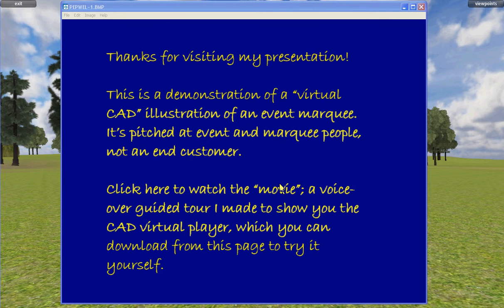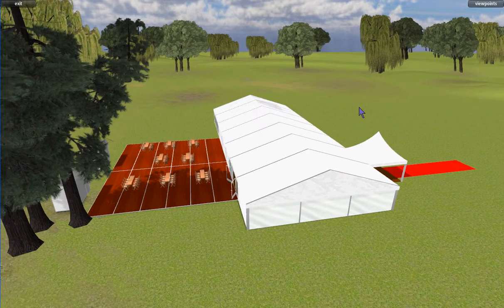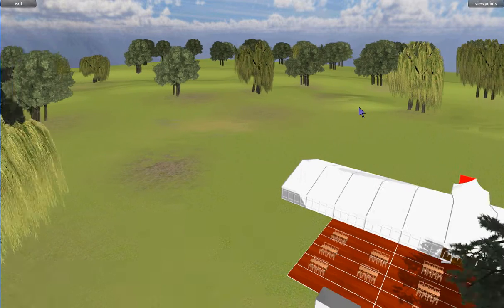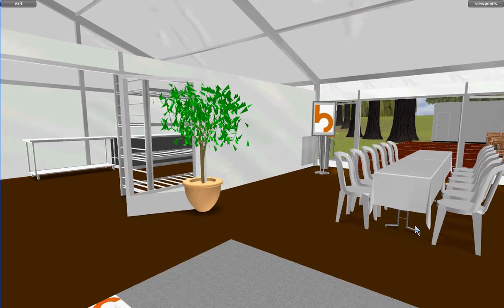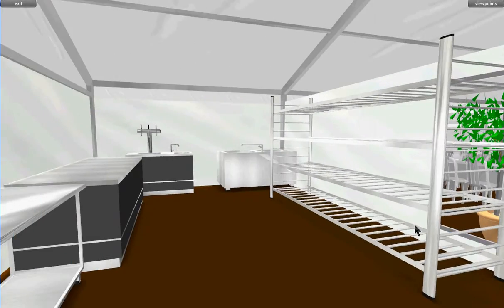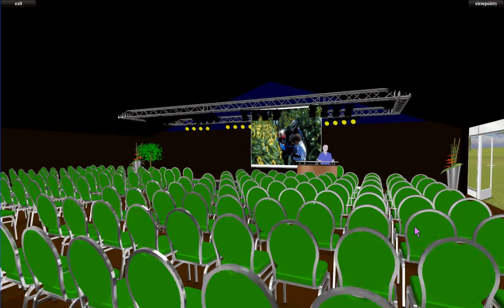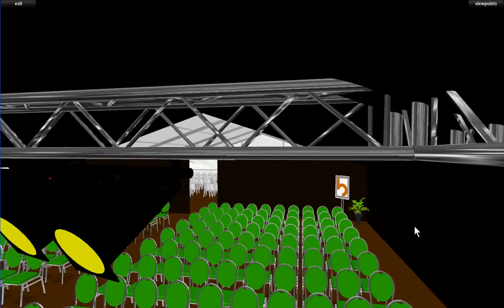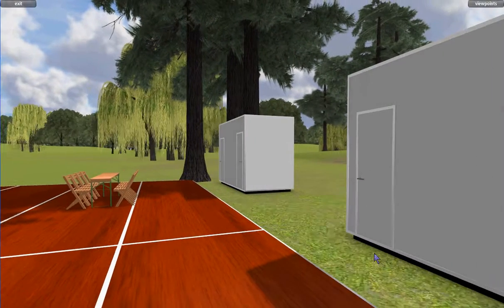Conference temporary structure marquee -3D CAD based virtual tour event mockup